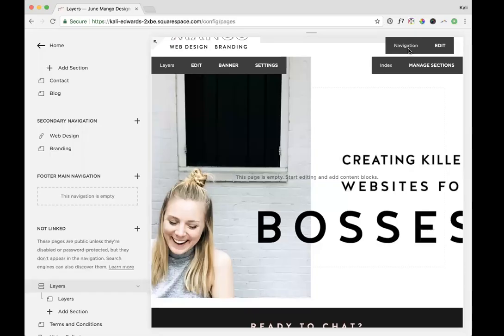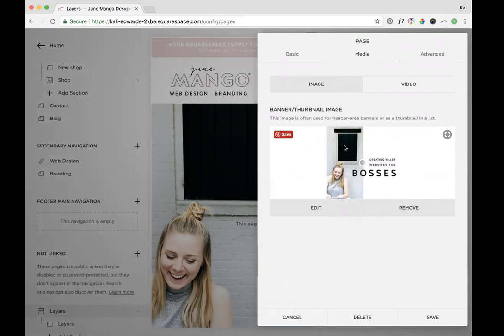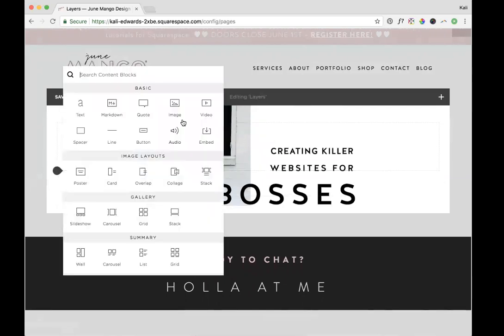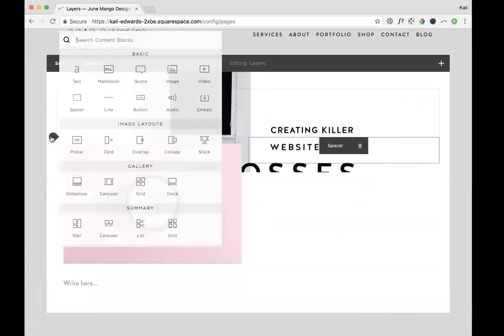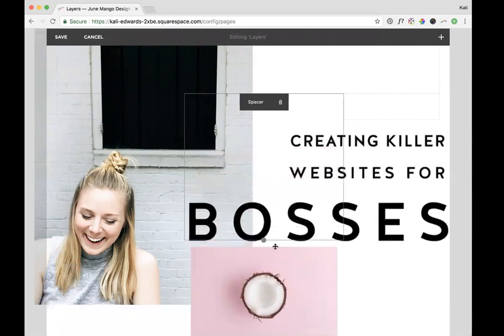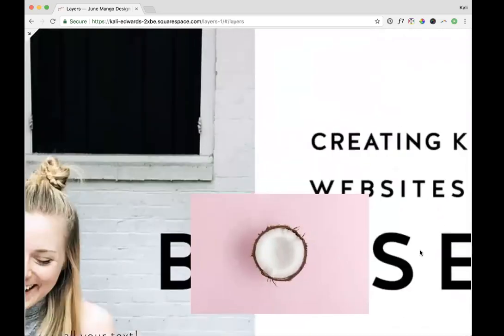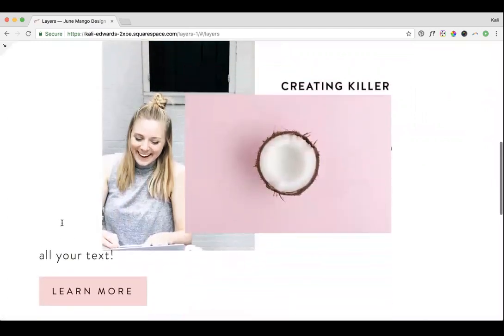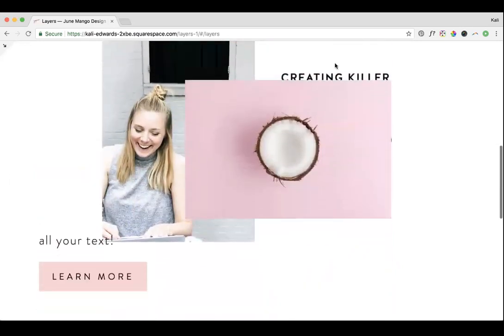Creating Layered Scrolling Collages in Squarespace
Use visuals to your advantage on your Squarespace website! Through some simple settings and beautiful imagery, you can create an impactful website design with layered scrolling collages. Kali from June Mango walks you through each step with this video tutorial.